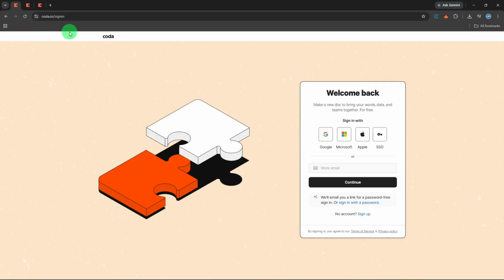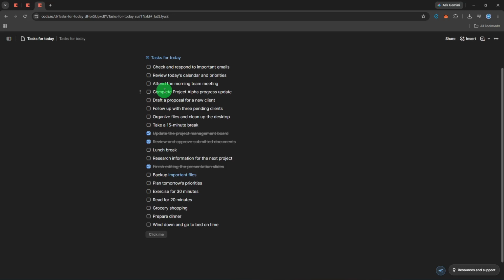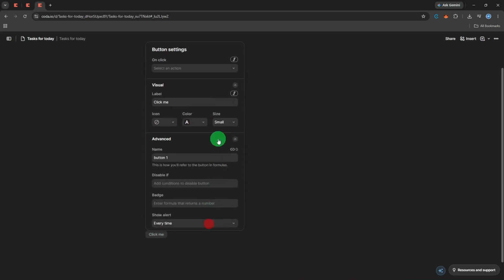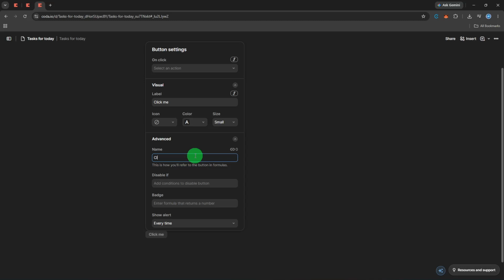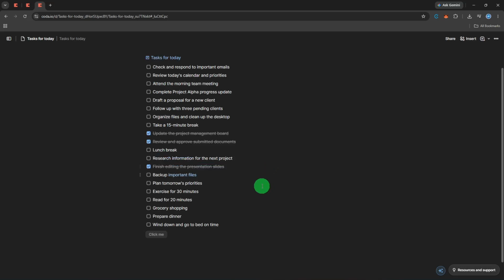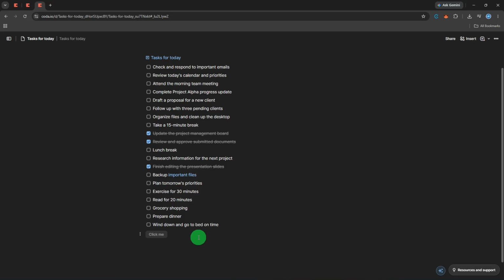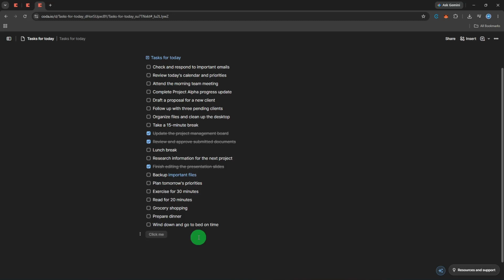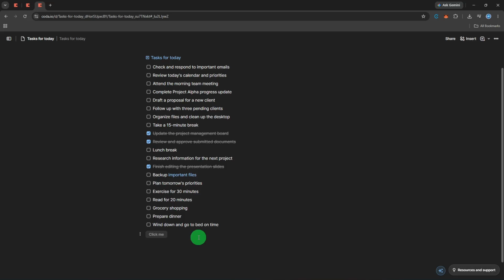Rename Buttons In Coda [Masterclass]